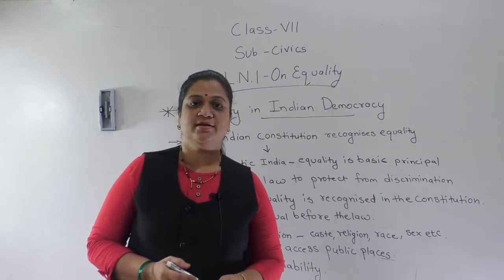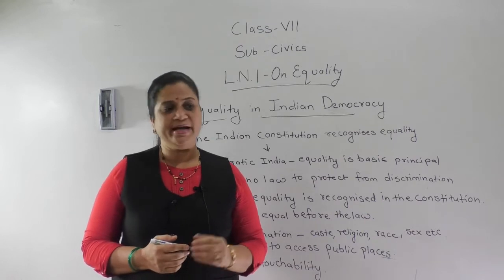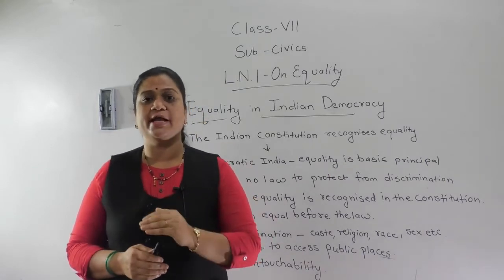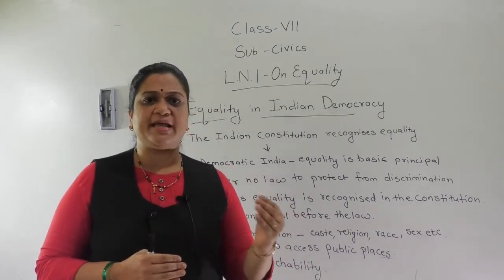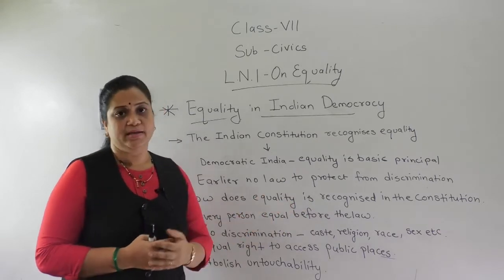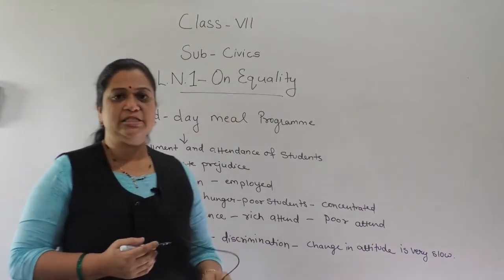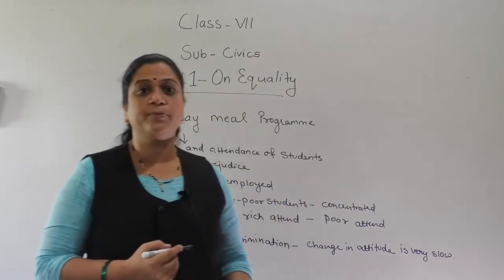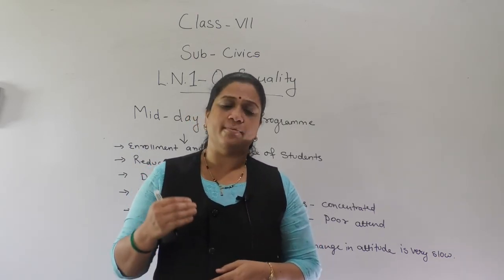Equality part 3